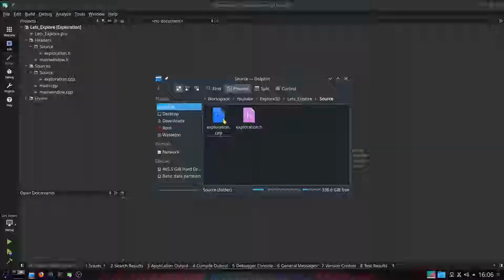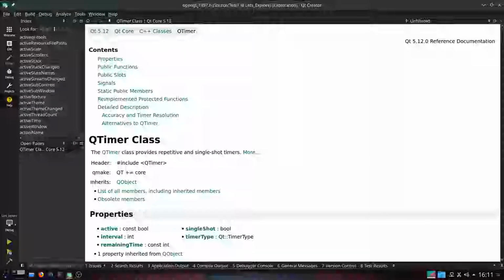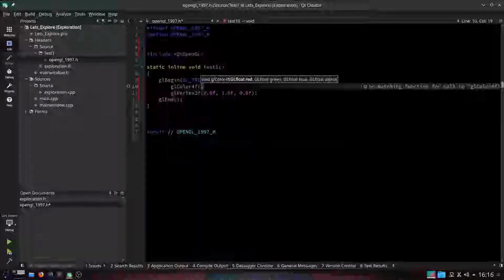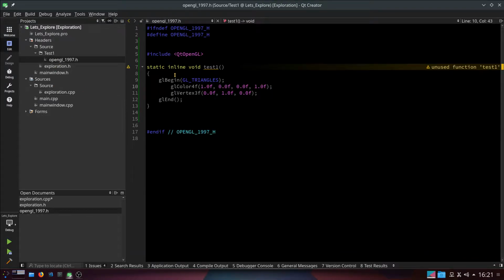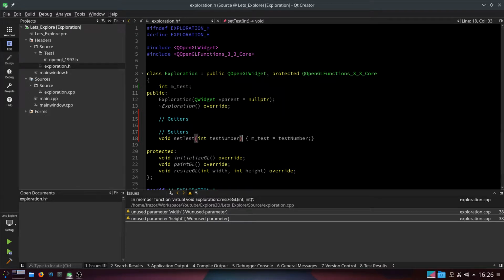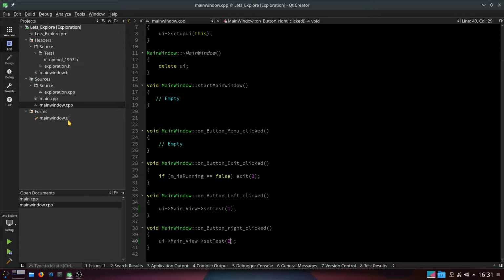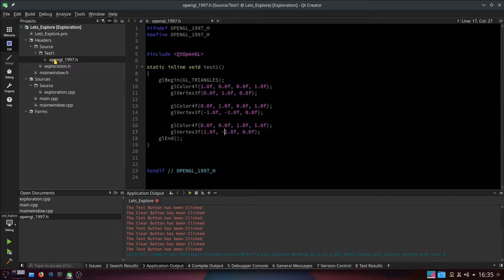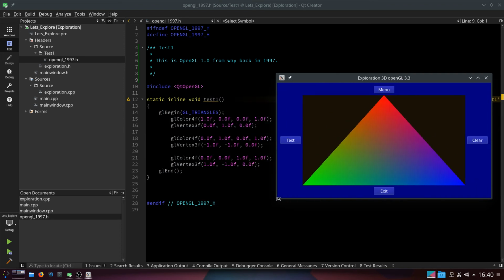Exploration #4 : Using Modern OpenGL ???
Learning C++ with Qt
Exploration #4
Using Modern OpenGL ???